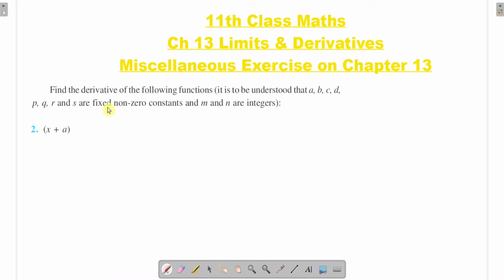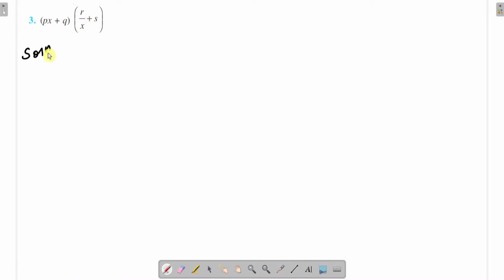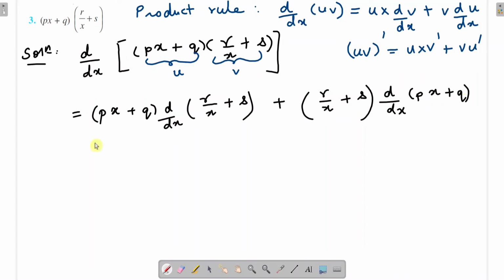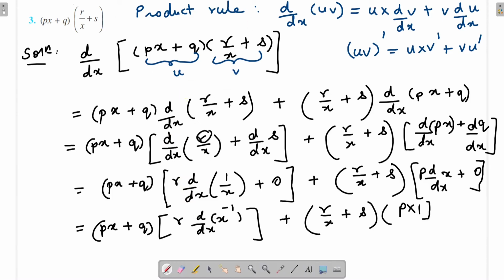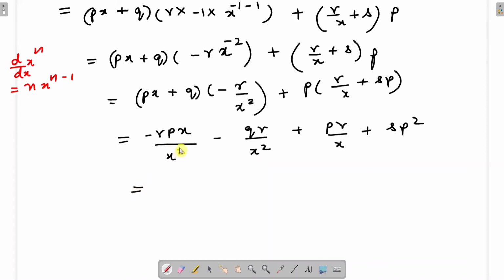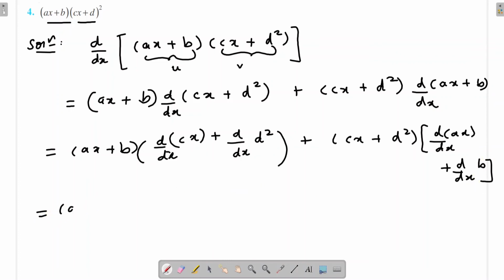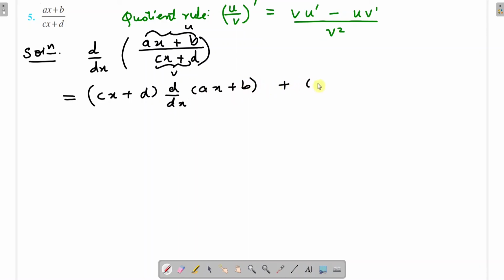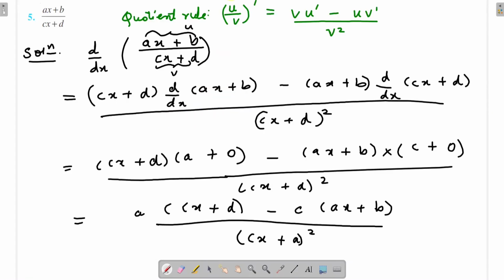11th Maths || Miscellaneous Exercise on Chapter 12|| Problem 2 To 5|| CBSE